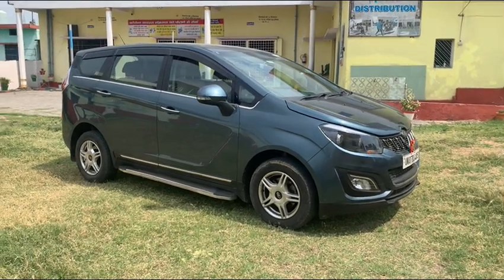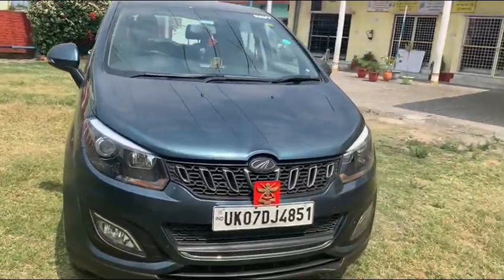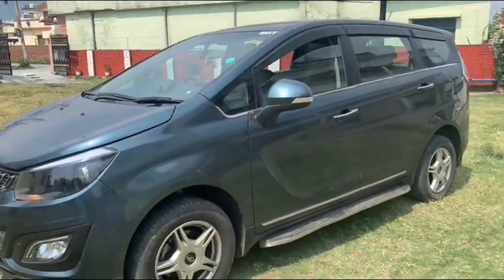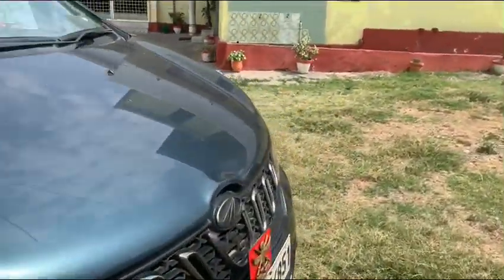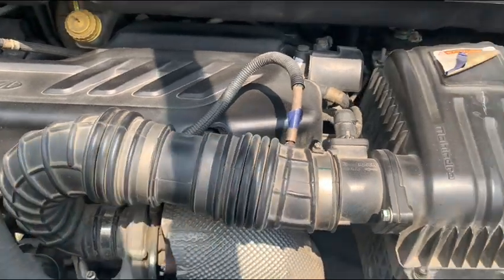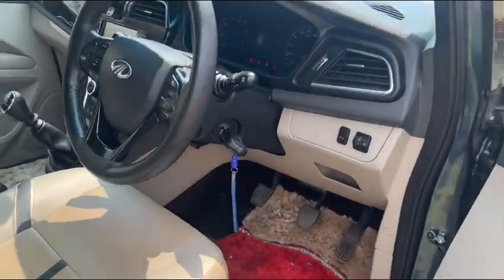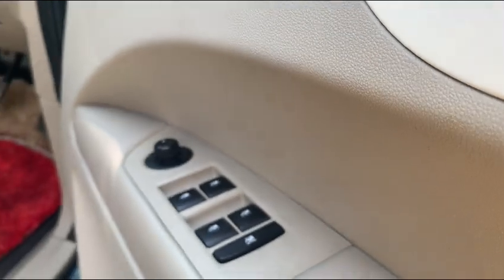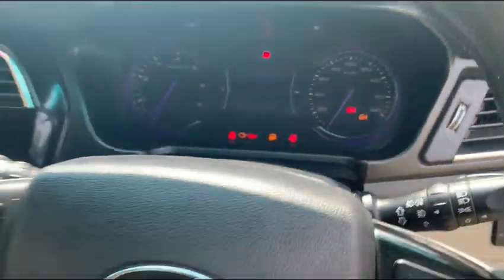Mahindra Marazzo 45000 kms | Ownership review |Part 1| Innova Crysta | Ertiga | From the mountains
Ownership Experience of my beast !